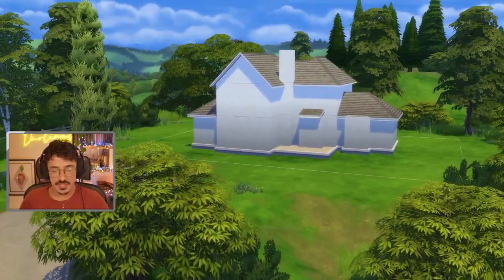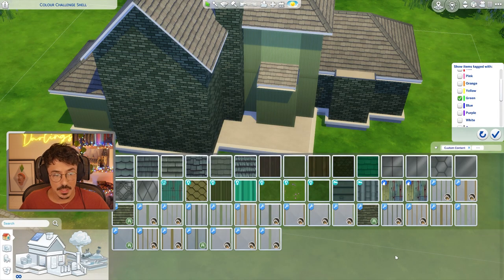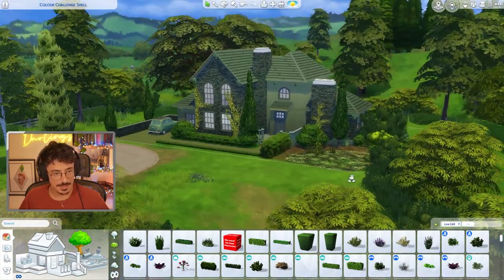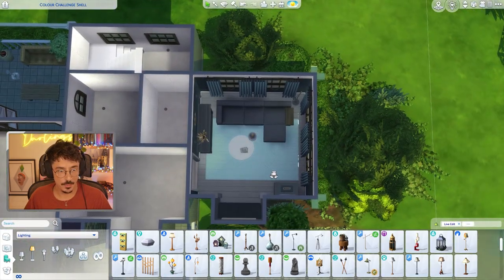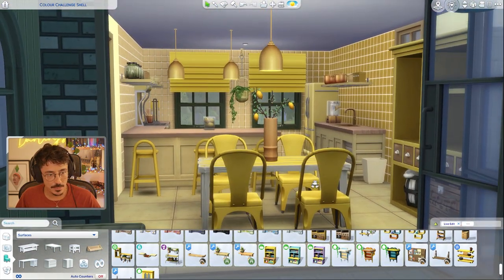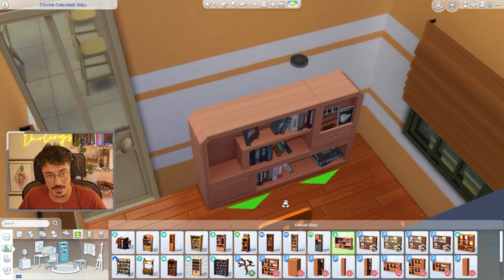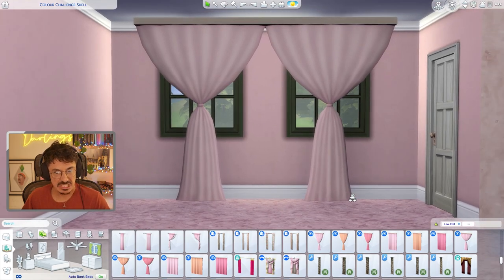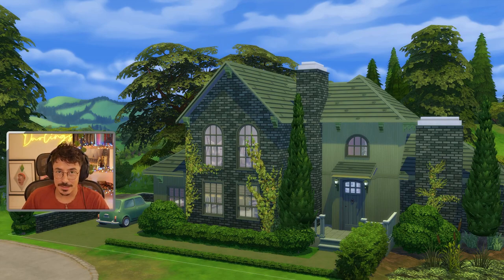EVERY ROOM a DIFFERENT COLOUR | The Sims 4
Ello my loves!

So I decided to take on the "Every Room a Different Colour" challenge.. but I'm a weakling so I decided on mixing in some of my favourite custom content to soften the blow of this challenge. enjoy.

Origin ID : DevonBumpkin